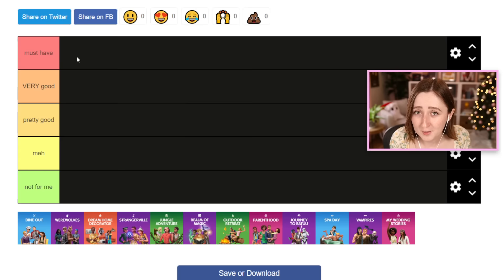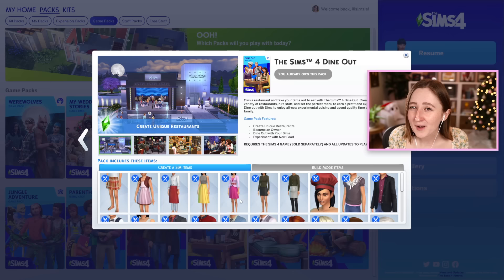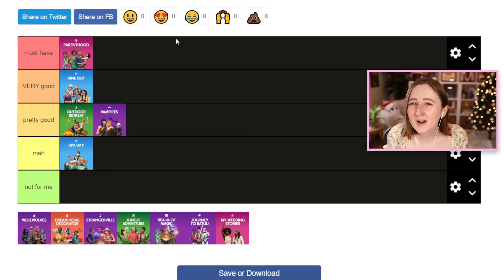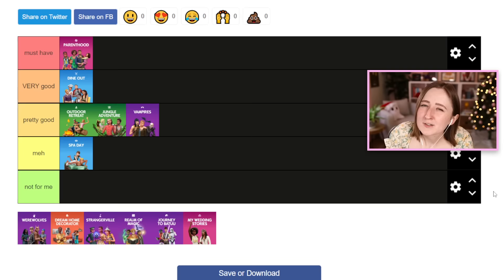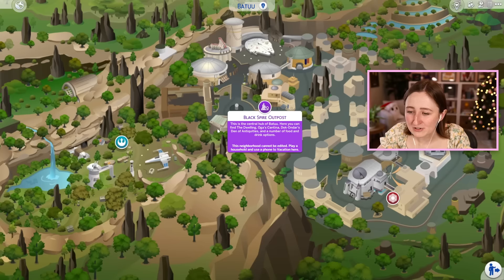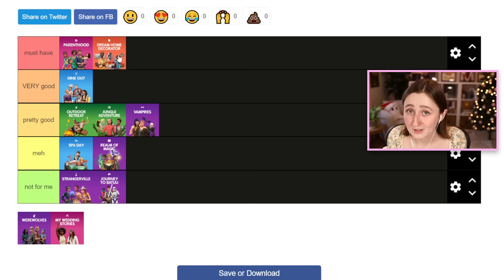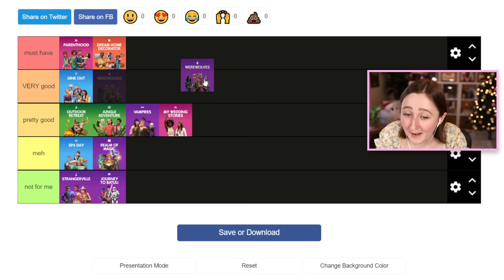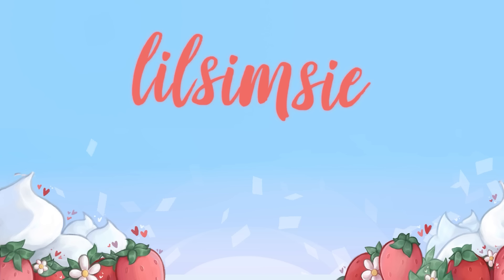What Sims packs should you buy? (Ranking Game Packs)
Ranking every game pack for The Sims 4!